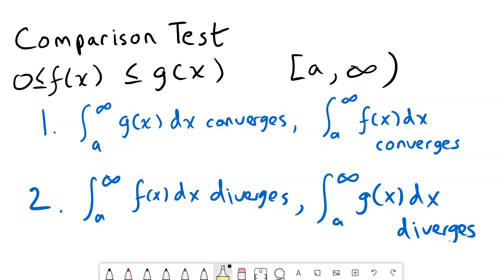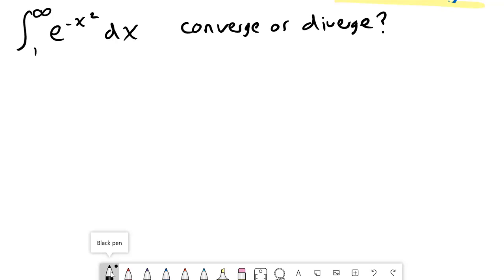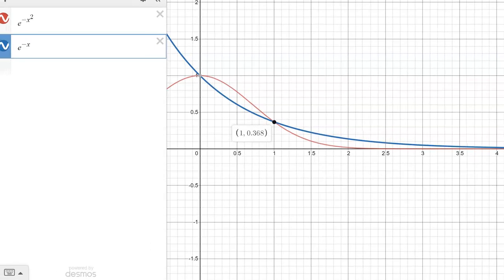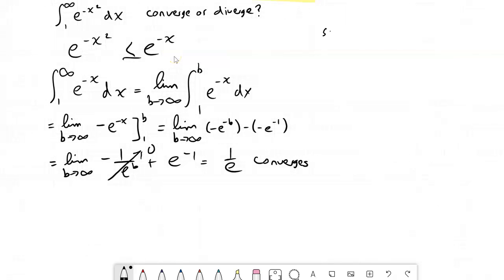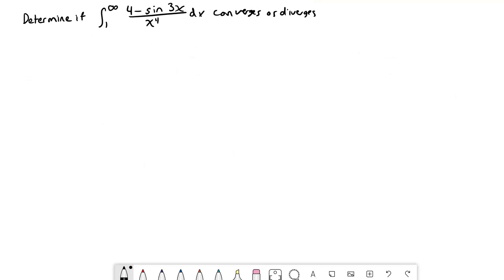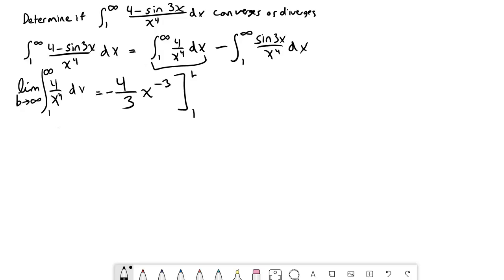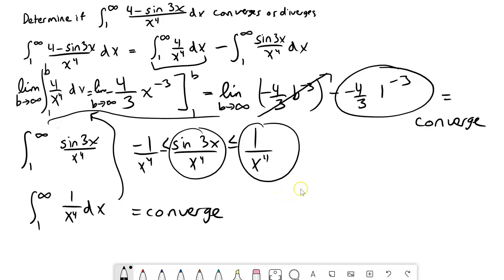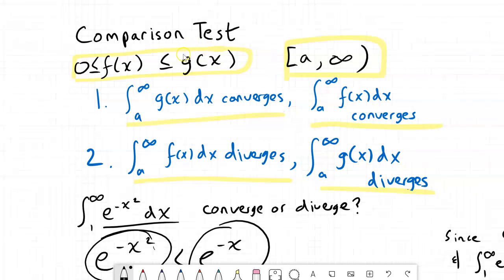Improper Integrals Part 3 | Comparison Tests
In this video, I talk about the use of comparison tests in finding whether a certain integral will converge or diverge.